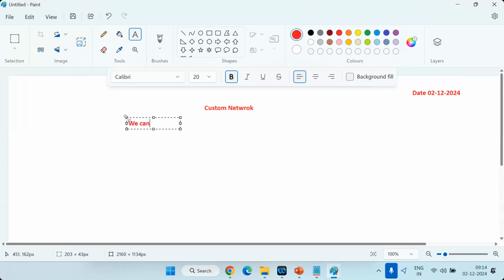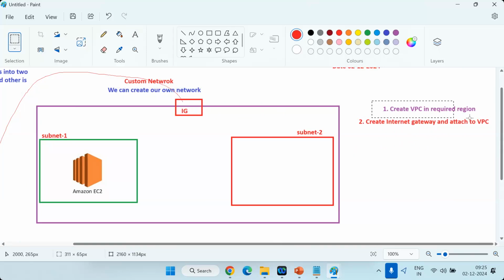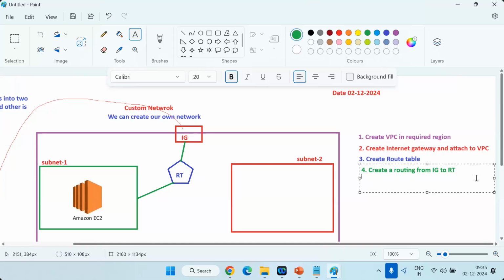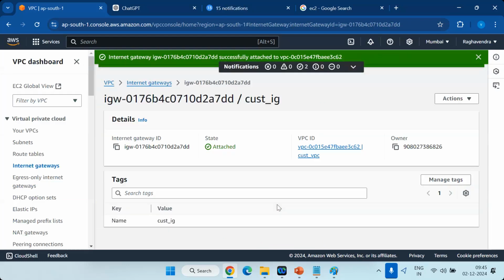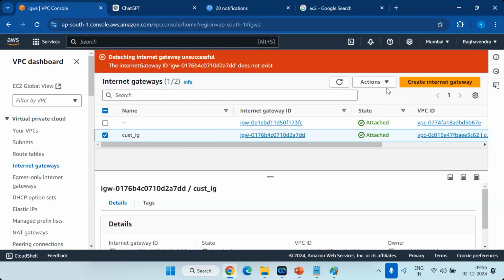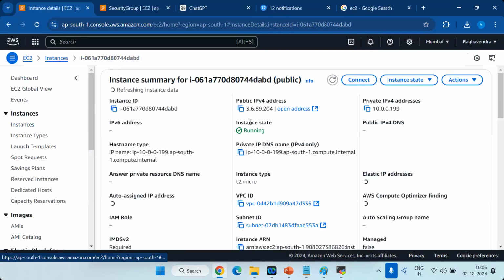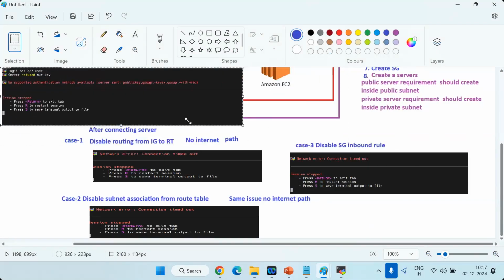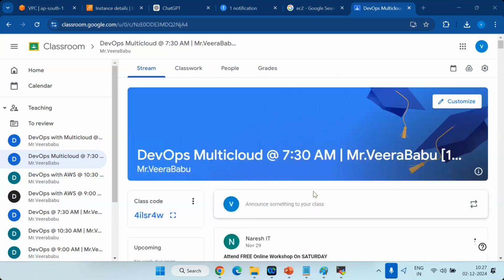Session 14 30th Nov